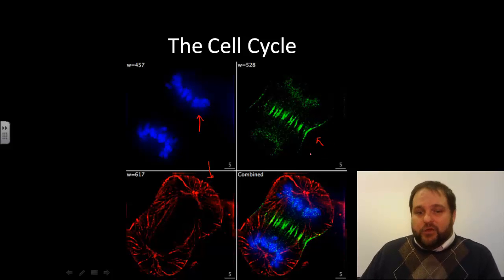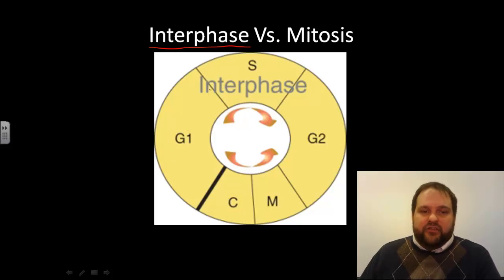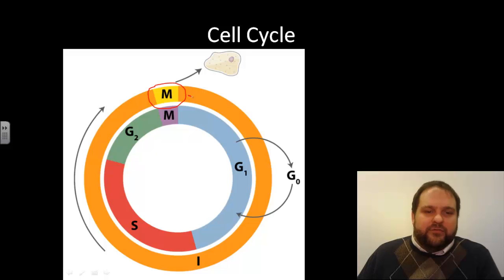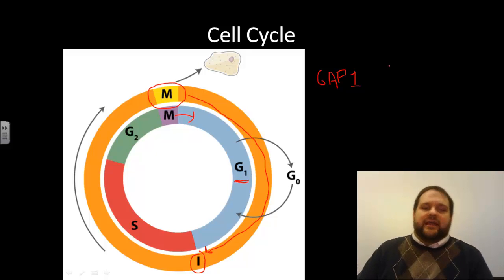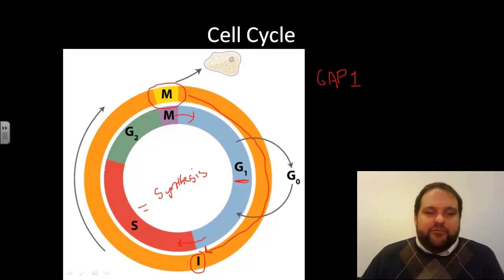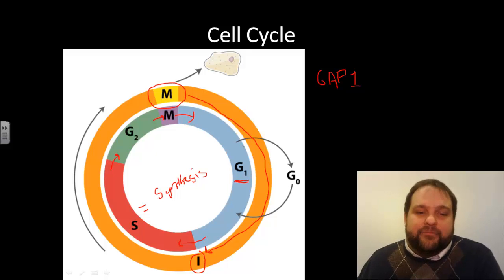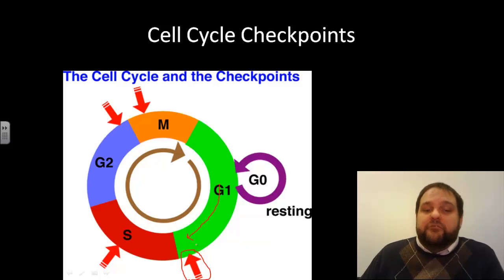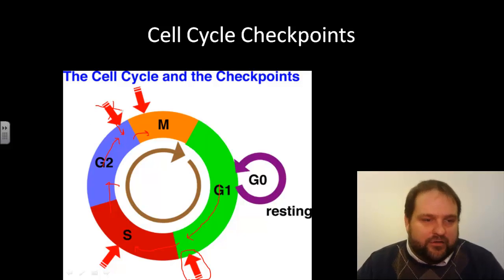Lesson 8-B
Introduction to the Cell Cycle